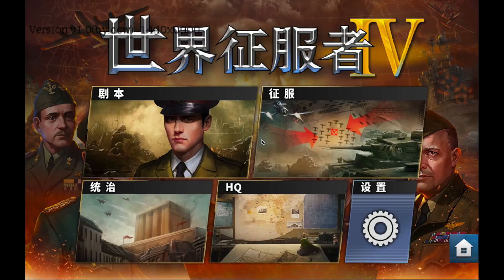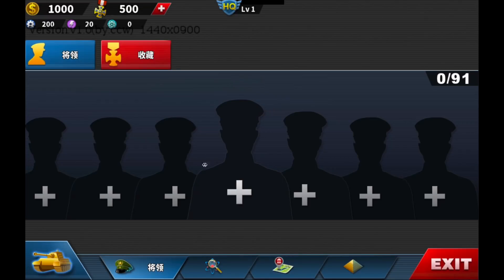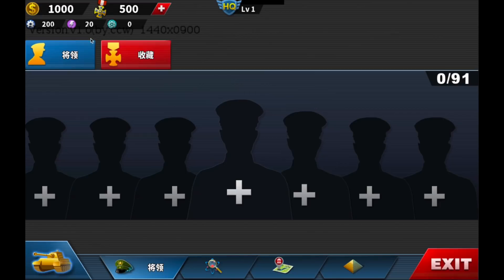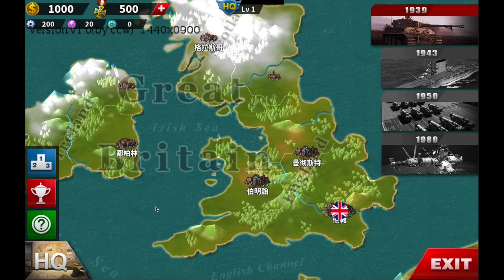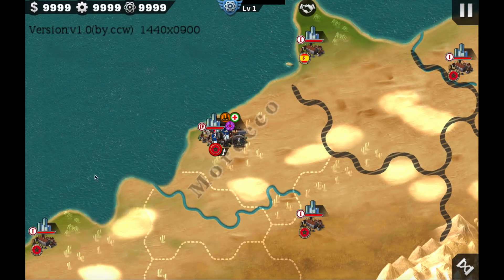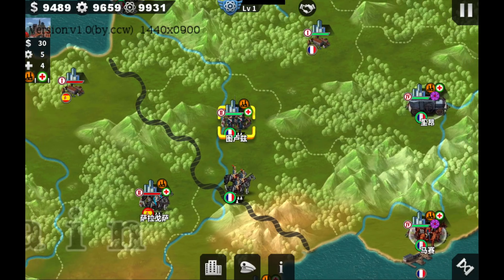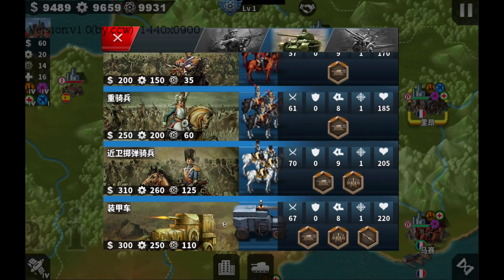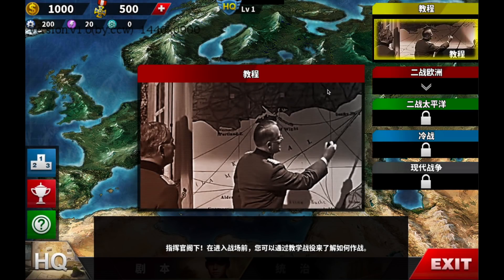Mod Review World Conqueror 4:Napoleonic war mod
Just wanted to share this mode to you guys

(I do not own this mod)